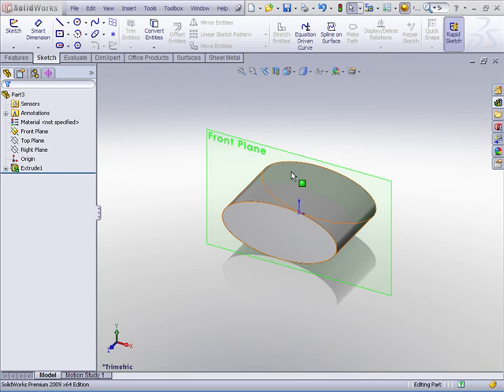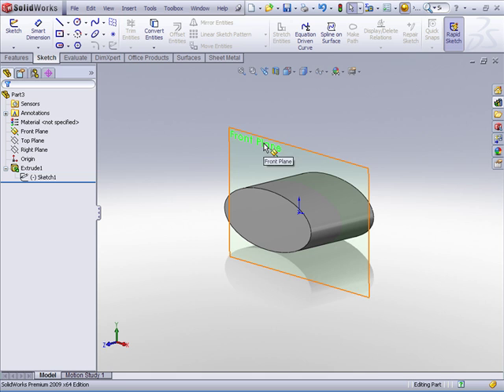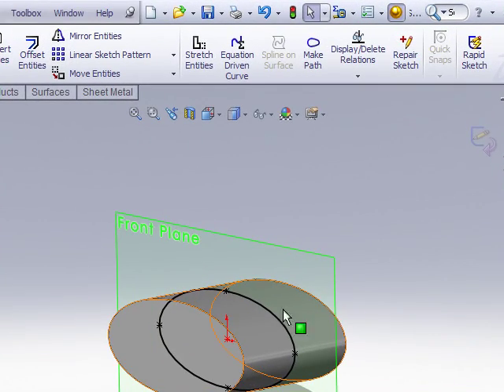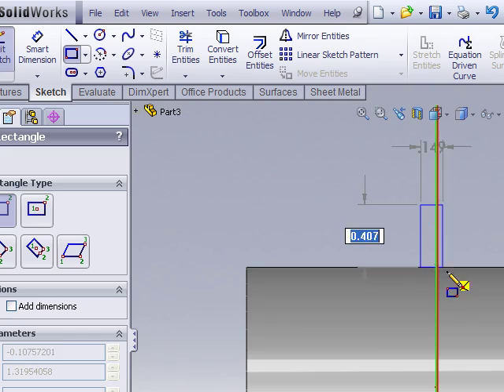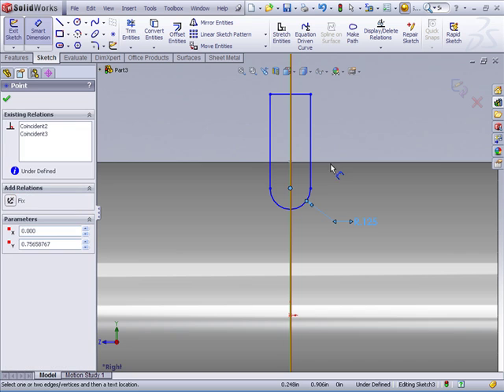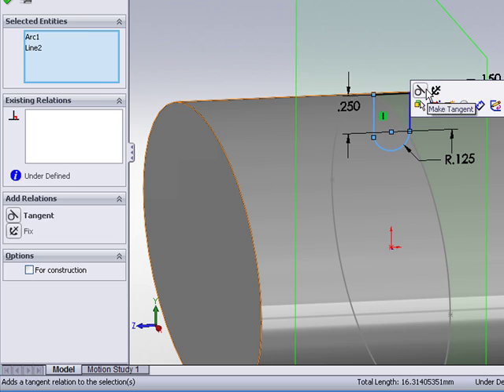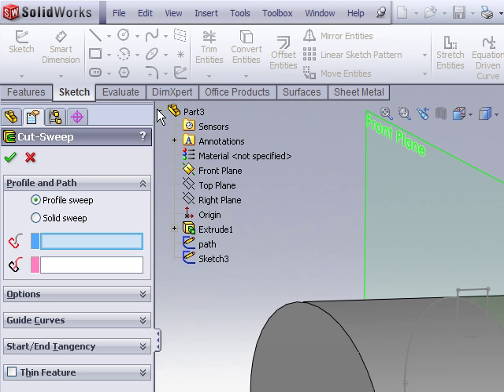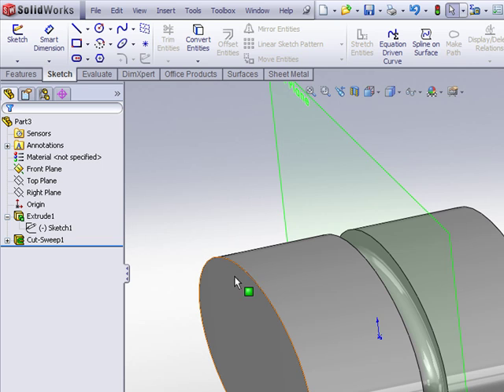Cut Sweep in SolidWorks 2009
How to create a Cut-Sweep on an elliptical shape in SolidWorks 2009